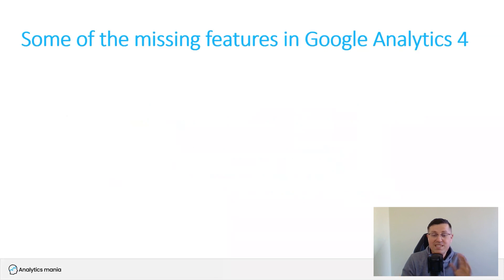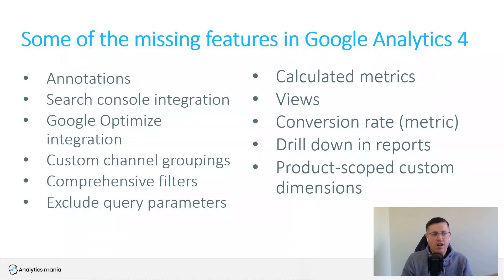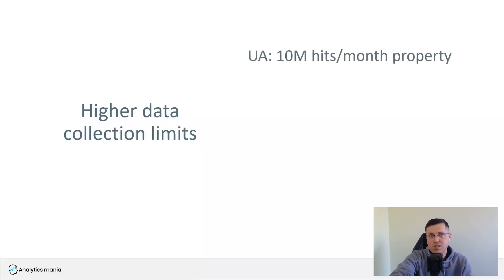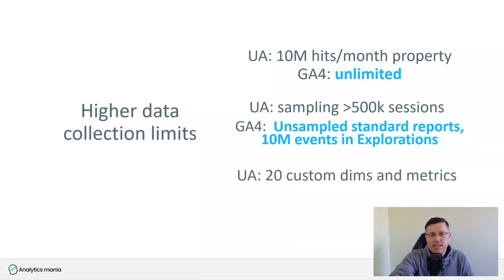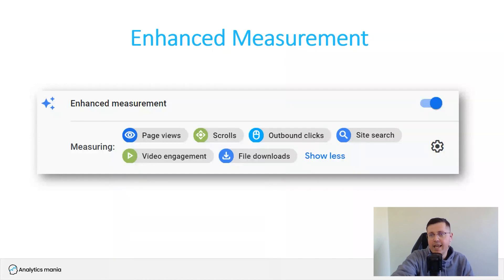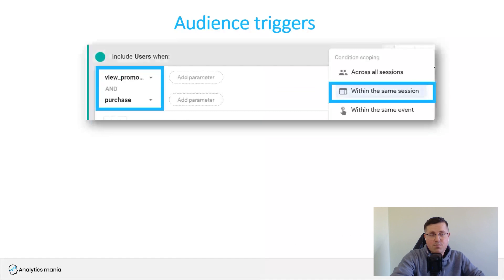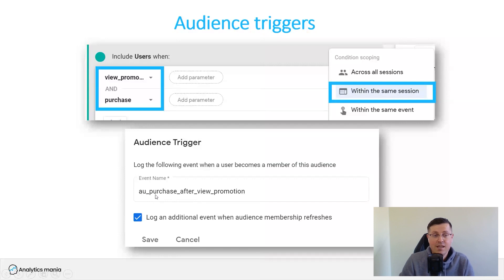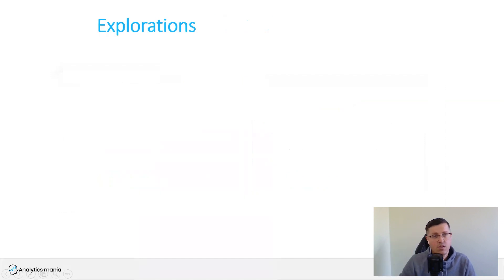Google Analytics 4 - Missing Features & Awesome Improvements (by Julius from AnalyticsMania)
This is a sneak peak of Julius’ talk at this year's MeasureSummit. Watch the full session at measuresummit.com on September 28 LIVE with others.